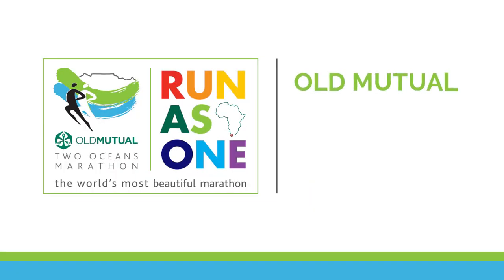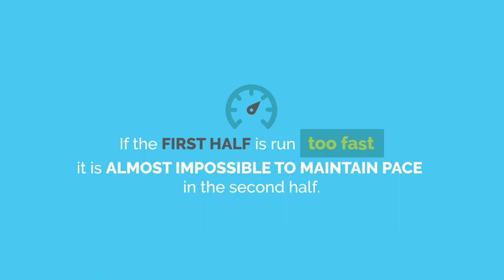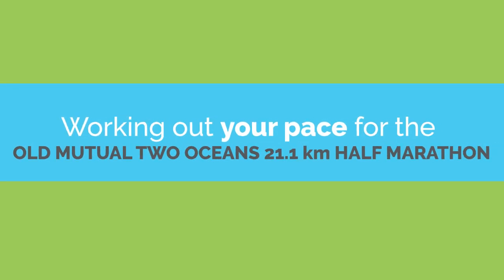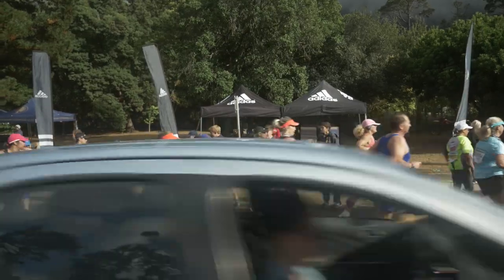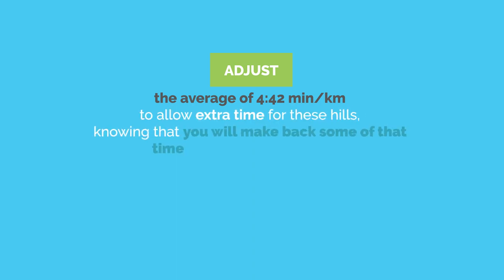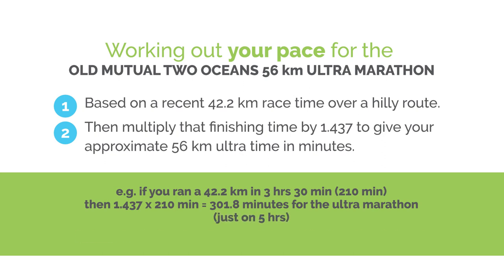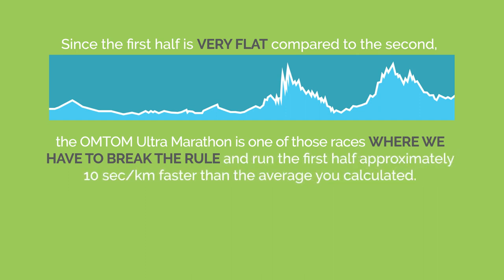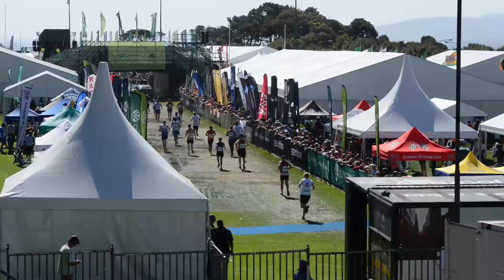2018 Old Mutual Two Oceans Marathon - Pacing 56km and 21.1km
The importance of pacing for a runner with information by Assoc. Professor Andrew Bosch, UCT's Division of Exercise Science and Sports Medicine at the Sports Institute of South Africa (SSISA).